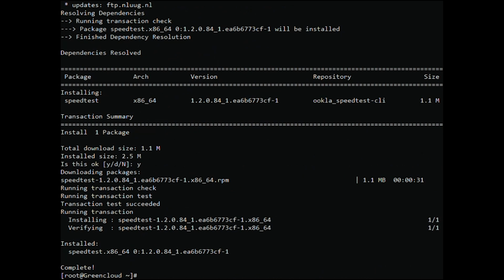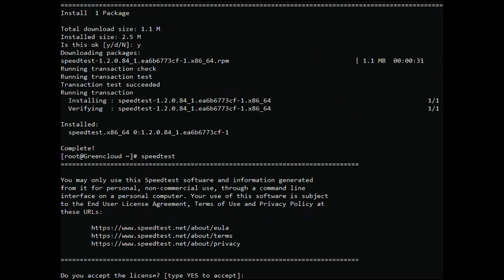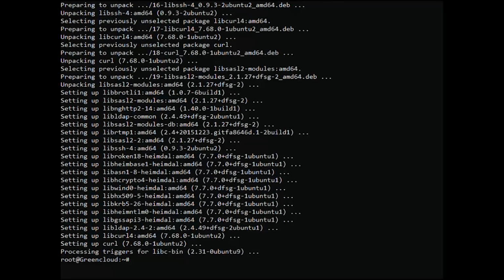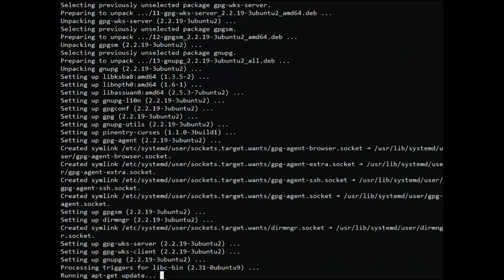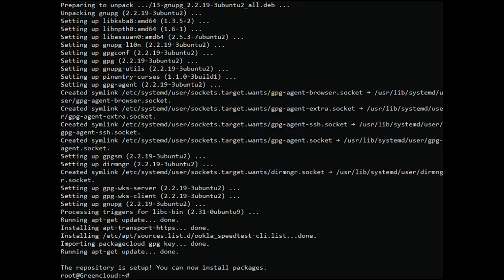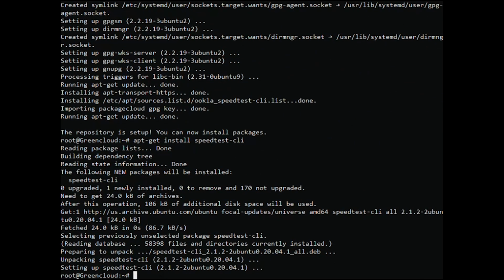How to install and use Speedtest CLI on Linux | VPS Tutorial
Speedtest CLI brings the trusted technology and global server network behind Speedtest to the command line. Built for software developers, system administrators, and computer enthusiasts alike, Speedtest CLI is the first official Linux-native Speedtest application backed by Ookla.

With Speedtest CLI, you can easily:

- Measure internet connection performance metrics like download, upload, latency, and packet loss natively without relying on a web browser
- Test the internet connection of your Linux desktop, a remote server, or even lower-powered devices such as the Raspberry Pi with the Speedtest Server Network™
- Set up automated scripts to collect connection performance data, including trends over time
- Use Speedtest in your programs by wrapping it in the programming language of your choice
- View test results via CSV, JSONL, or JSON